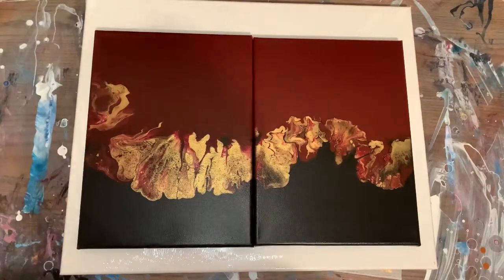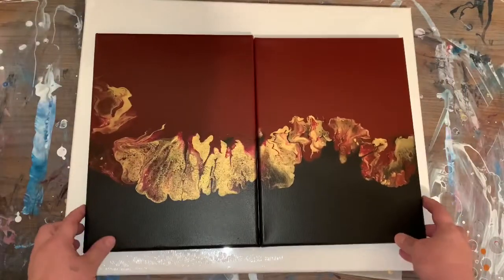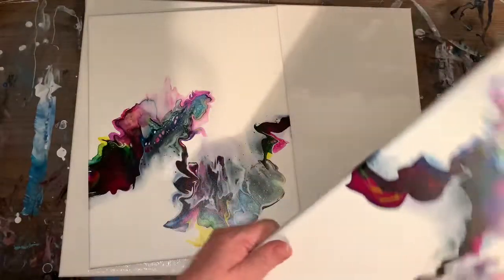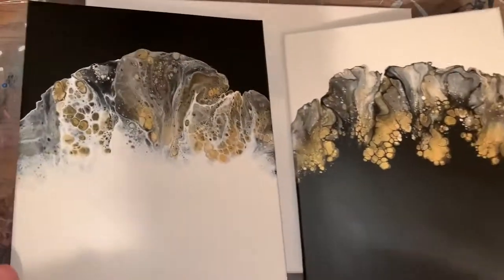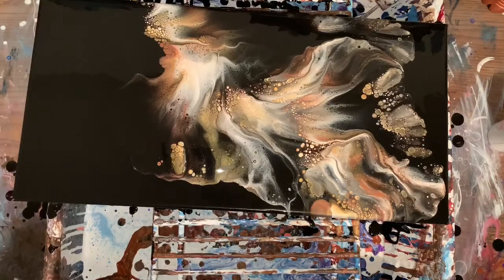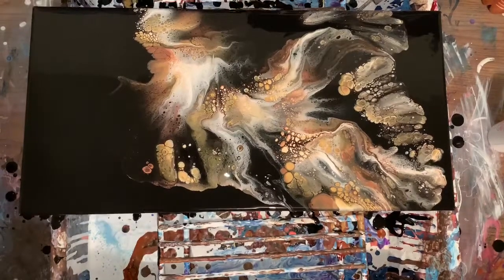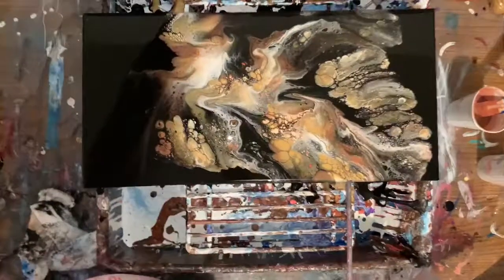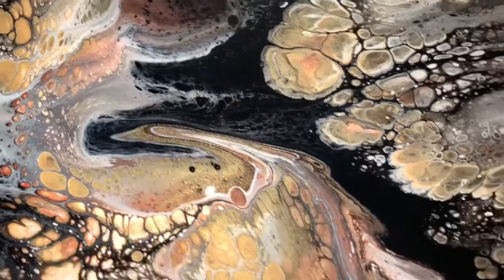Awesome 10x20 dutch pour with metallic earth tones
10x20 Dutch pour
Gold
Bronze
Copper
White
Black
No silicone